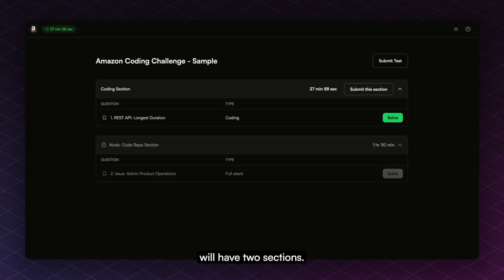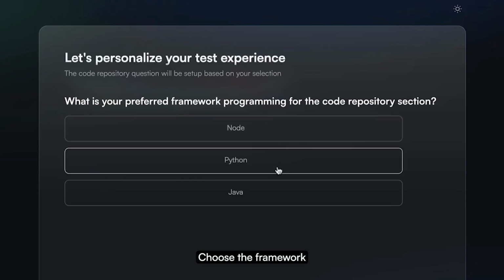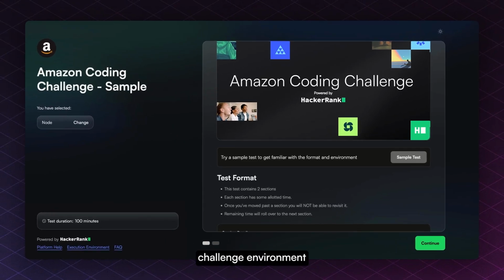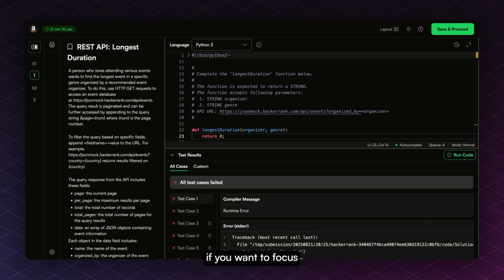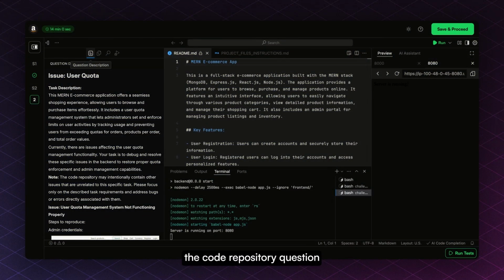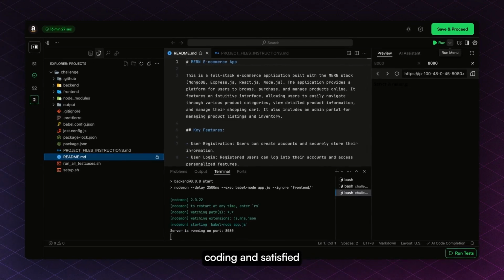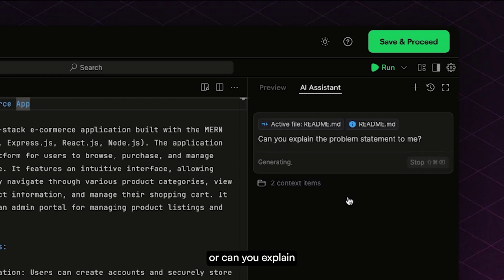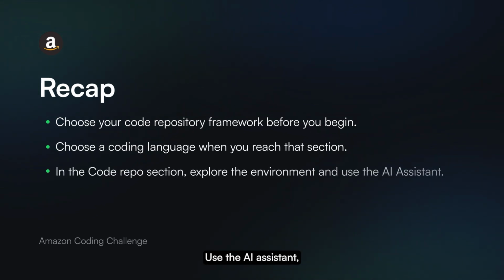Amazon Coding Challenge Tutorial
Sure. Here’s a clear description of **Amazon’s AI-assisted code repository assessment** you can use for your own notes or to explain it to someone else:

## Amazon AI-Assisted Code Repository Assessment — Description

The Amazon coding assessment includes a **Code Repository Question**, which is different from a normal DSA problem.

In this round, candidates work inside an existing project repository using a framework/language chosen before starting:

* **Node.js (MERN)**
* **Python (Django)**

The assessment environment contains a real project structure, such as:

```text
src/
controllers/
services/
models/
tests/
json/
config/

and multiple files like:

* `.java` / `.js` / `.py`
* config files
* JSON request/response files
* test cases

### Objective

Fix all issues in the repository so the project builds successfully and all tests pass.

The bugs may include:

* compilation/build errors
* incorrect imports
* broken JSON parsing
* wrong business logic
* edge-case failures
* incorrect API responses
* failing unit tests

Example business logic:

Based on:

* minimum/maximum days after delivery
* previous return activity
* item type

the system classifies requests into:

* **Automatic Return**
* **Manual Review**
* **Cancel Return**

Candidates must:

* understand unfamiliar code quickly
* navigate multiple folders/files
* trace business logic
* identify failing code
* patch bugs safely
* rerun tests until all pass

### AI Assistant

An integrated AI assistant is available during the test.

It can help with:

* explaining code
* summarizing file structure
* clarifying syntax
* locating classes/functions

But candidates still need to:

* find actual bugs
* validate logic
* run tests
* debug independently

### Time pressure

Typical challenges include:

* limited time (~60 minutes)
* multiple failing tests
* large codebase
* unfamiliar repository structure

Success depends on:

* fast code navigation
* debugging skill
* understanding framework basics
* reading test failures carefully
* fixing issues with minimal changes

### Difference from DSA

Traditional coding:

* write solution from scratch

Repository question:

* debug and fix production-like code already written

It evaluates practical software engineering skills closer to real day-to-day development.

That’s the best concise description of what you experienced. And yes—your C++ repo version with folders + JSON + test failures fits this pattern exactly, even though Amazon’s latest demo examples mention Spring/Django/MERN.